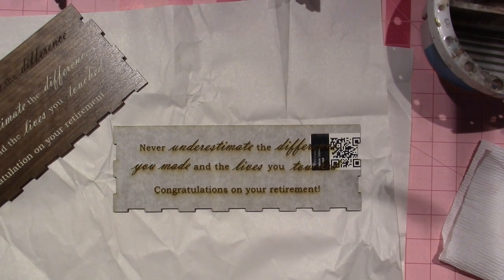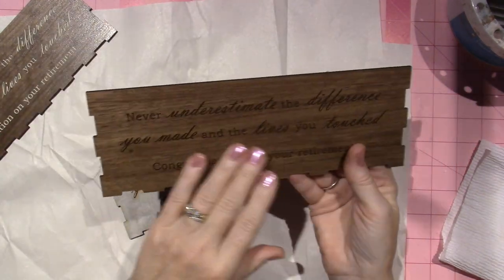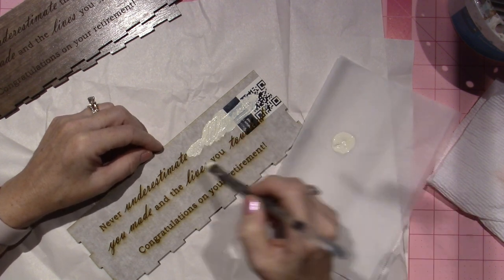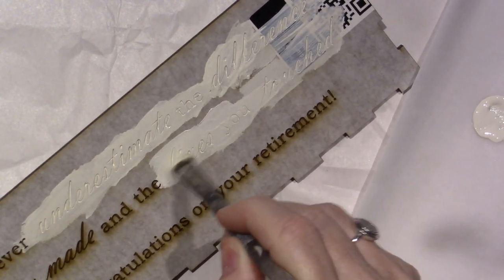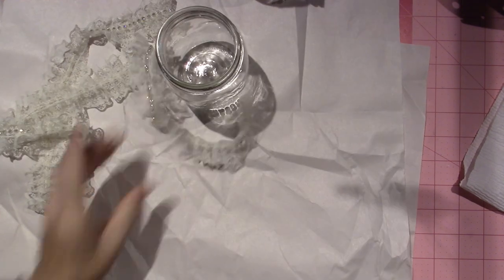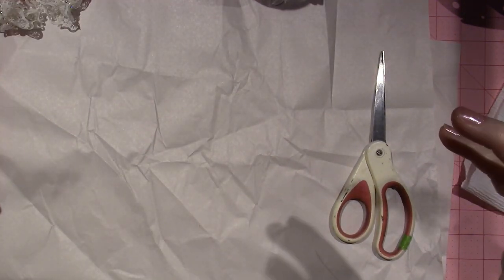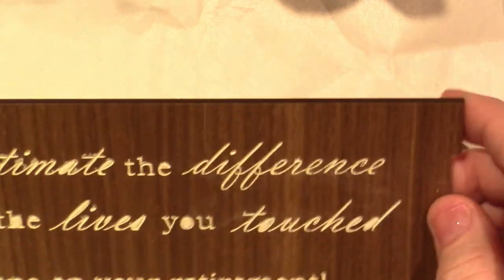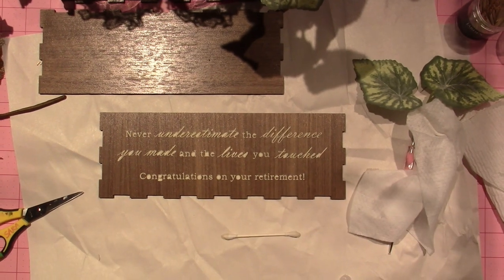Glowforge Project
If you are thinking of getting a glow forge, use this link to save a few bucks: